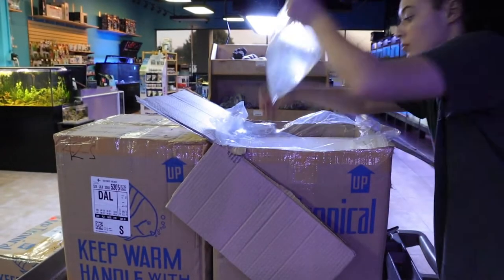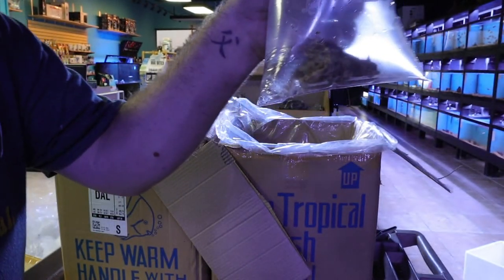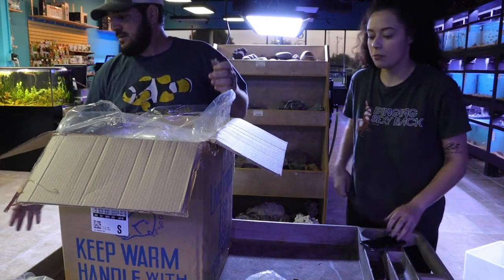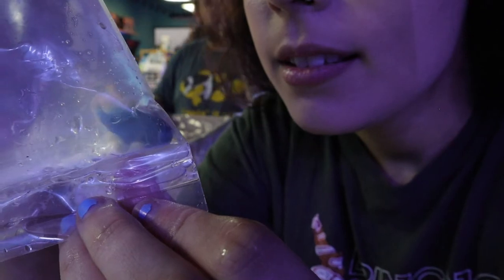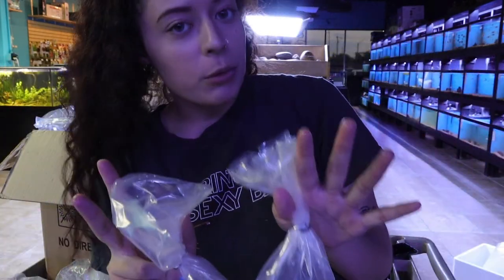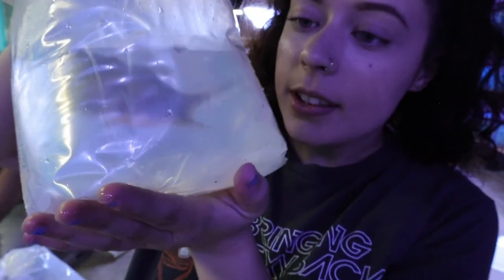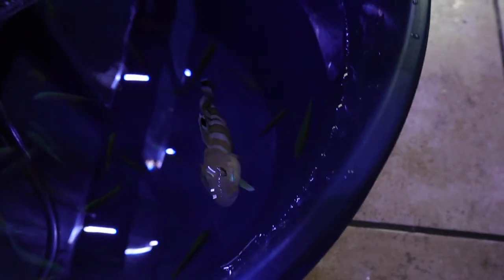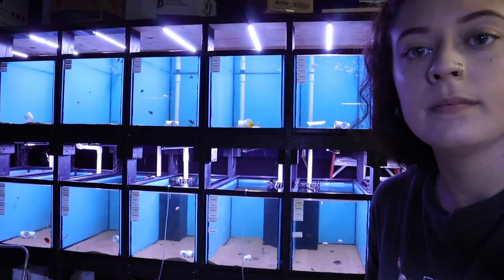SALTWATER FISH UNBOXING! NEW SHOP PET??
In today's video I'm unboxing our new shipment of saltwater fish!

I do not own or claim rights to the music in this video